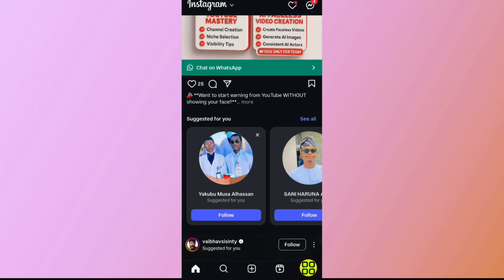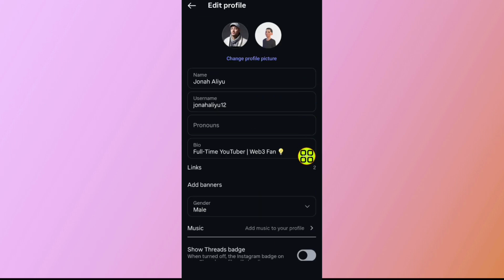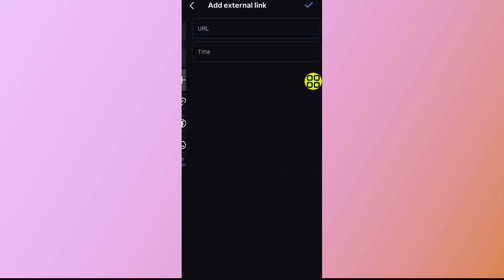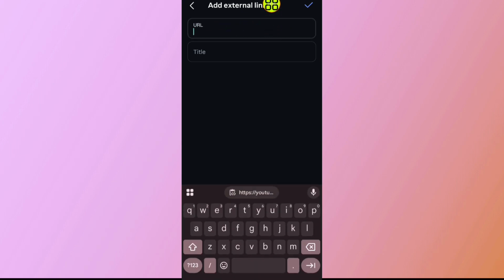How To Add YouTube Link In Instagram Bio (Step By Step)